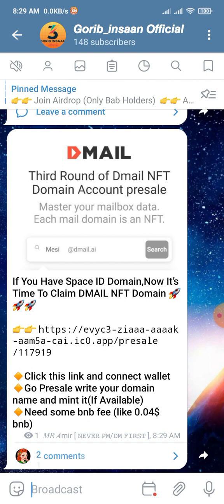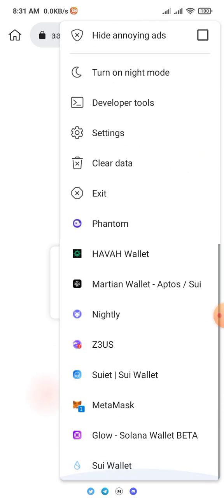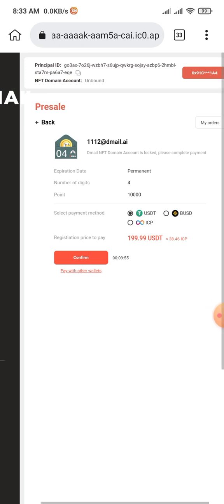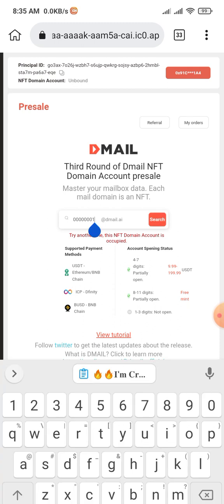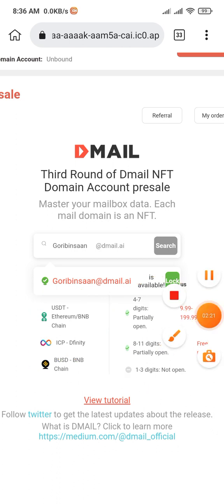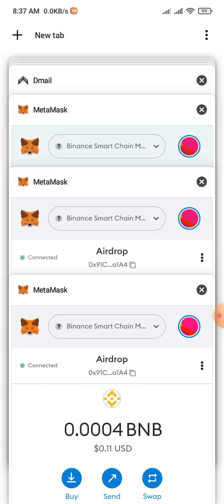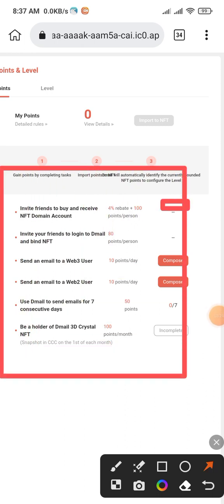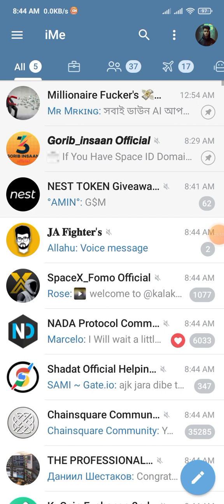Get a free DOMAIN || Claim this for future AirDrop | @goribinsaan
=⁠≡⁠Σ Wellcome to the channel *GoribInsaan Official* My name is Thamed and i make video on the coolest tech ever i post video for your online Earning related and problemsolving !! .This Video will help you how to earn money Online, If you interested to income huge amount of money by Online,i have requested to you for watching this video by heart and spontaneously.

GoribInsaan Here you'll get lots of fun video on letest online Earning, werid tech and so much more, that you guys tell me to do.